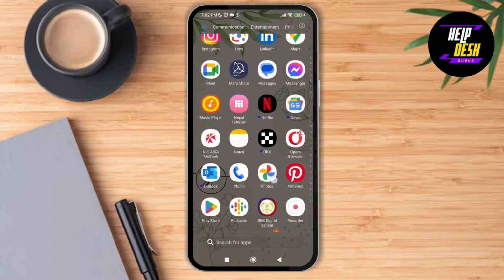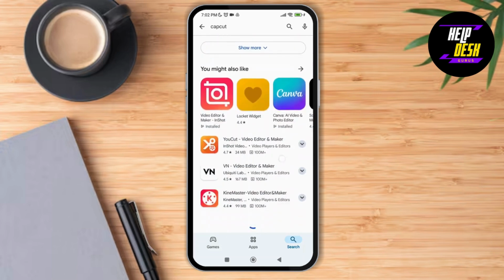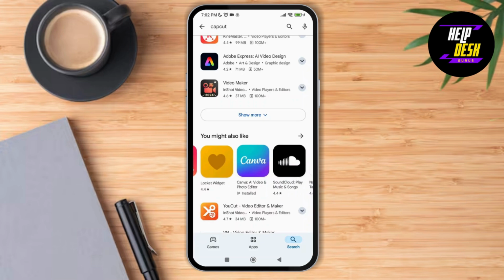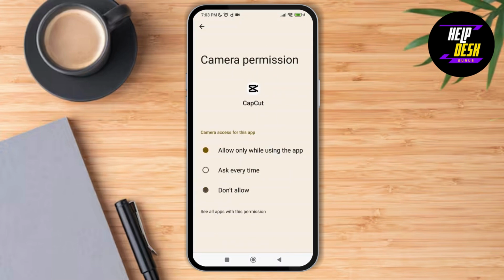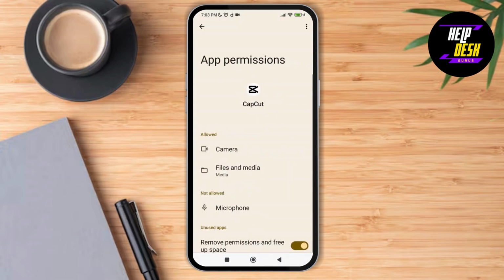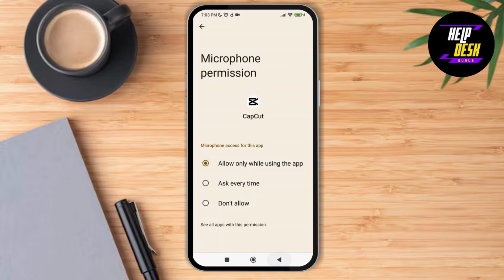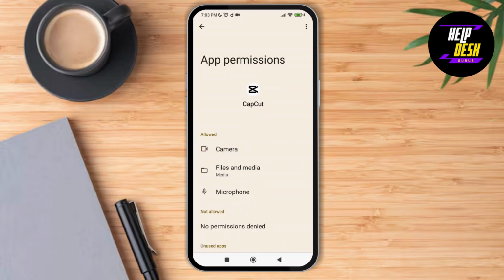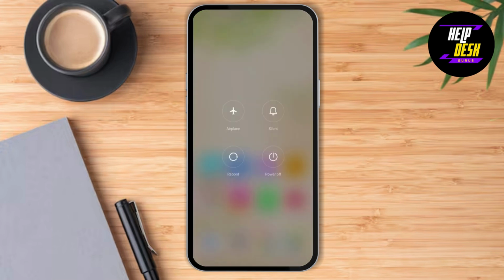How To Fix CapCut Subtitles Not Showing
Welcome to our step-by-step guide on "How To Fix CapCut Subtitles Not Showing"! If you're facing issues with missing subtitles or captions in CapCut, this video is your ultimate solution. Learn how to troubleshoot and resolve subtitle problems, including text not appearing, subtitle glitches, or missing captions. With these simple tips, you’ll have your CapCut videos looking flawless in no time.

In this video, you'll learn:

How to fix subtitles not showing in CapCut.
How to troubleshoot missing captions in CapCut.
How to resolve text issues in CapCut.
Why subtitles may not appear in CapCut.
Easy steps to fix CapCut subtitle glitches.